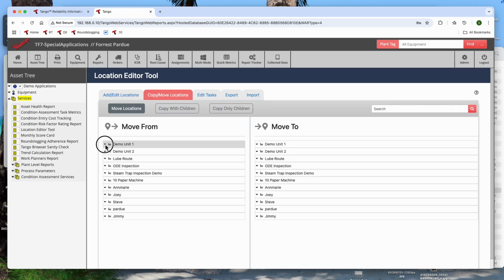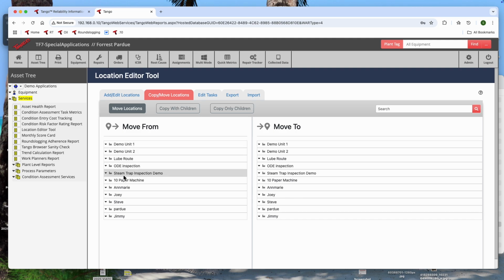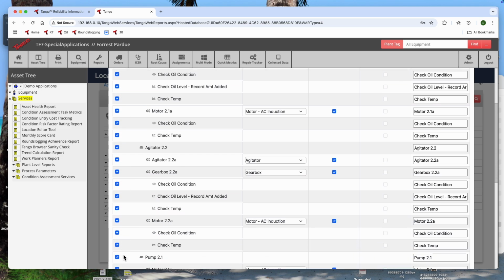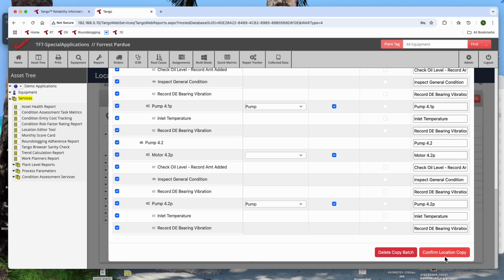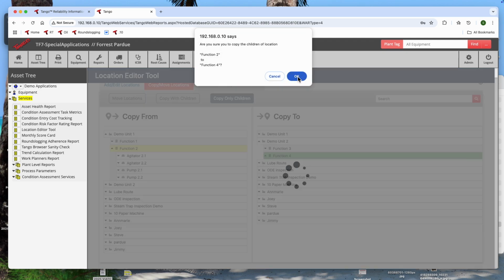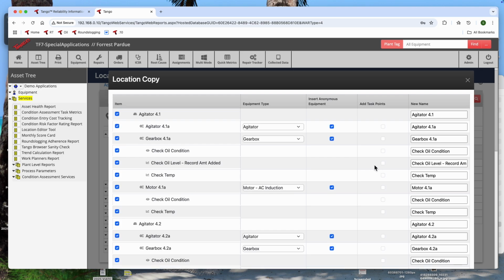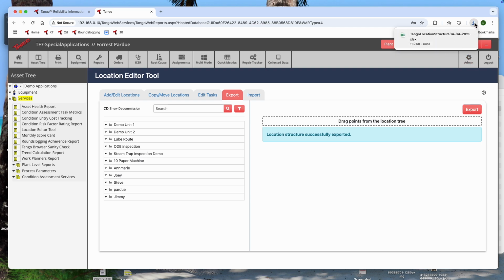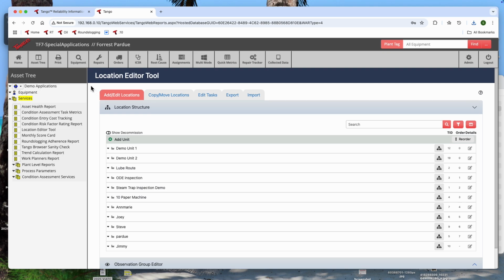Location Editor Tool #3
Check out Tango's new Location Editor Tool. This tool makes creating, moving, and copying locations simple. Create maintenance routes and tasks quickly and set them up for mobile use. Unleash the information organization capabilities of Tango!